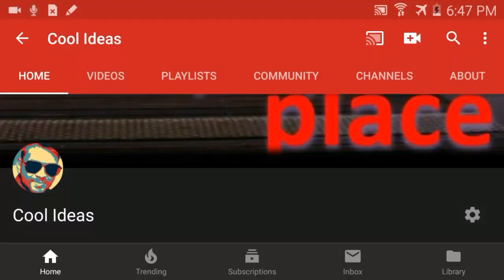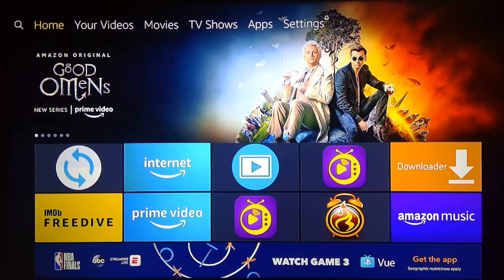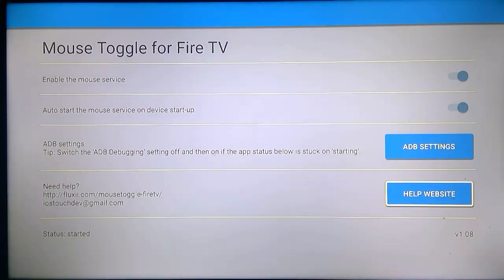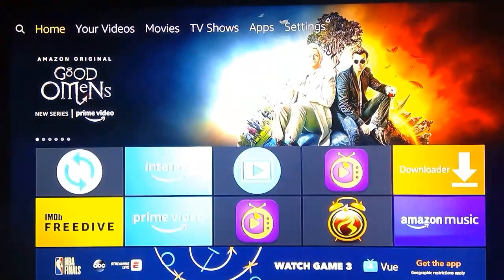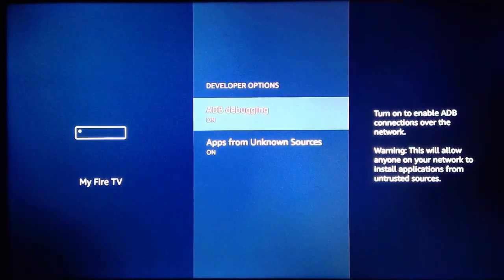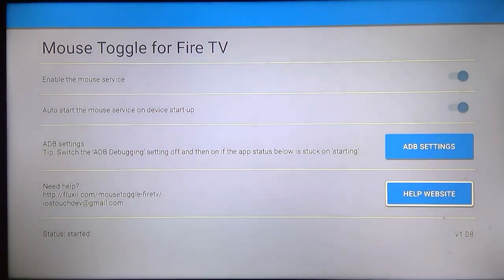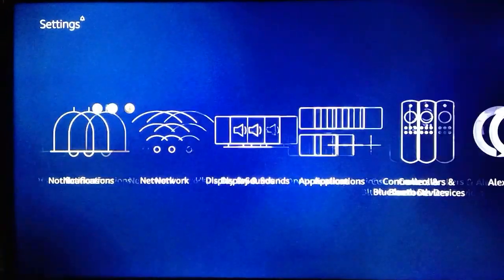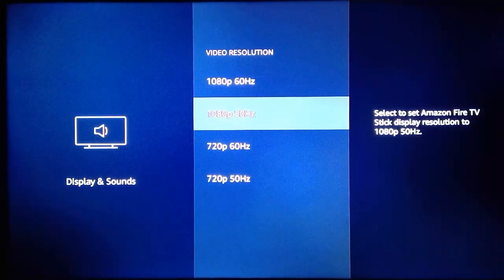[Solved] MOUSE TOGGLE issue for Fire TV Stick, Fire TV 3, or a Fire TV Cube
I would really appreciate it if you took a look at my other videos! :)

ADB Debugging Settings
Settings – Device – Developer options - Turn OFF and ON again.

For The Fire TV 3 and Fire TV Cube - Via the Fire TV settings
Settings – Display & Sounds – Display – Resolution – 1080p 50Hz